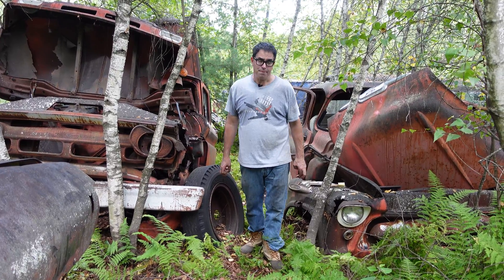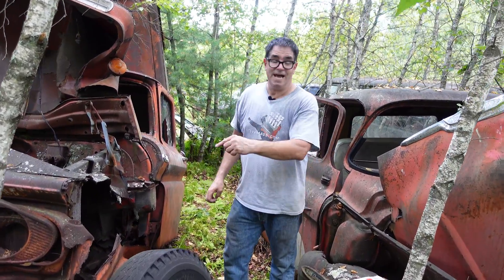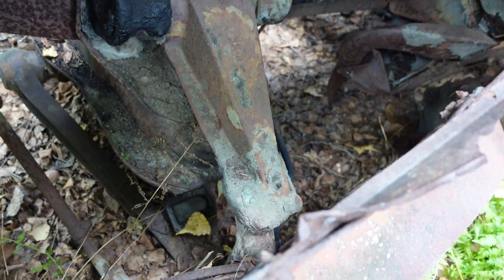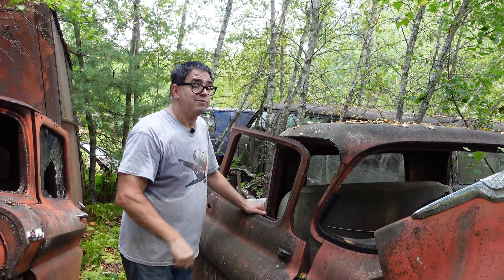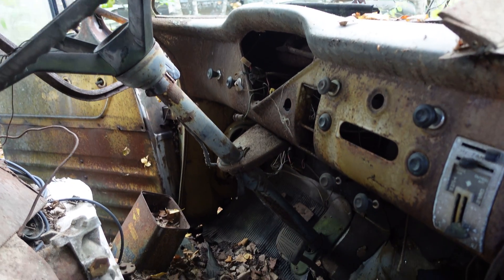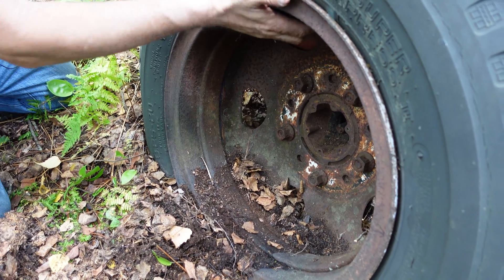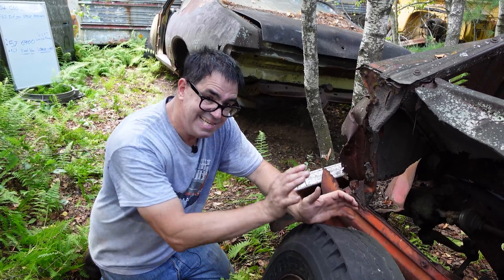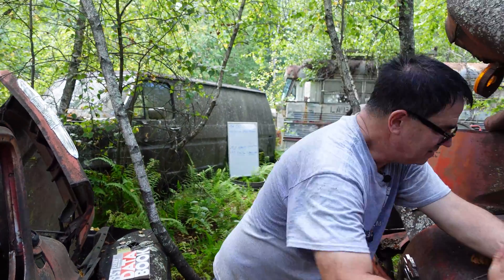The Widow Maker RH5 Split Rim Wheel Exposed!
Steve examines 1957 Chevy 6400 and 1962 Chevy C60 six-wheel trucks and discovers torsion bar front suspension, how dual-rims are bolted in place and what made their factory installed RH5 Split Rim wheels so dangerous to the untrained installer.